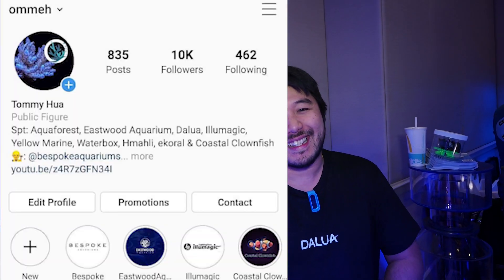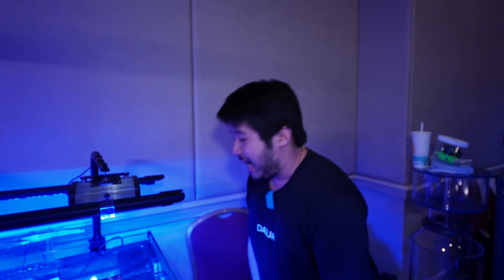Reef stock Australia 2019 - Tommy Filthiest Hua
Meet Tommy. Tommy likes long walks on the beach, skinny dipping in the water, he's a big deal on instagram, oh and grows some of the best frags going around!

I have a quick chat with him at the Dalua booth at Reefstock and he subtly tells us he's a big deal on instagram!

Follow him on instagram @ommeh to see his ridiculous coral time lapses and how he gets his reef on!

PEACE!